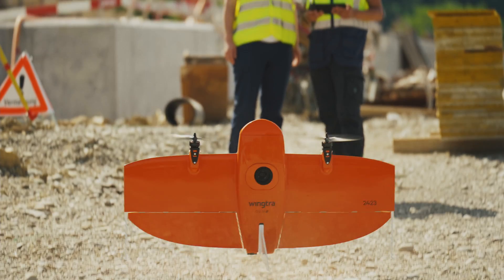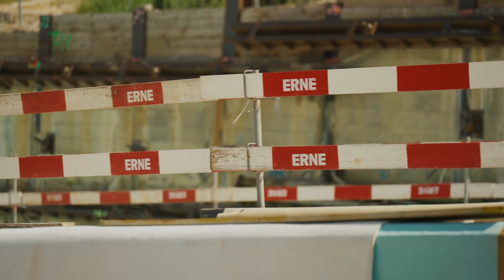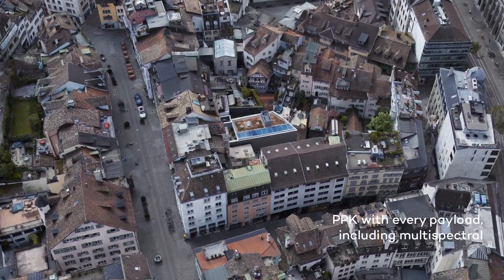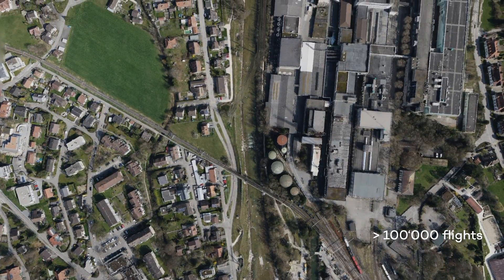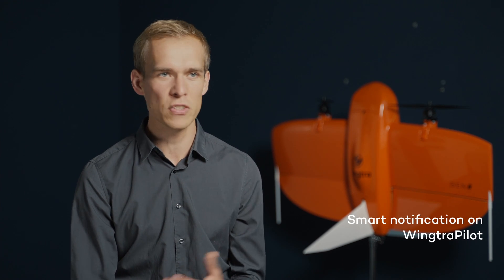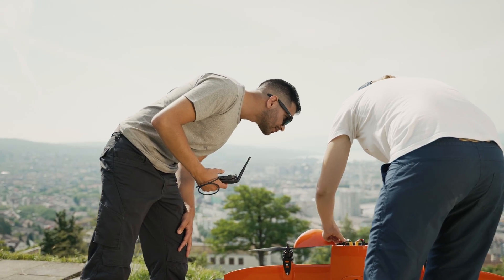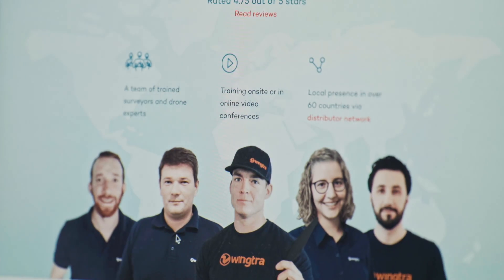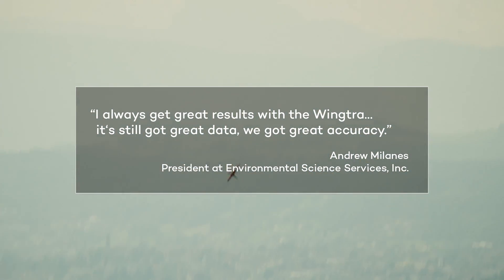WingtraOne GEN II: The next level of drone worksite reliability and mapping versatility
After six years in development and 100'000 flights, Wingtra, the professional drone producer, is launching WingtraOne GEN II, a next-generation VTOL drone that offers industrial reliability and mapping versatility with a new oblique camera configuration for high-quality 3D drone mapping data capture.

Chapters
00:00 WingtraOne today
00:40 Launching WingtraOne GEN II
01:07 New payloads
02:22 Maximum uptime
04:05 Extended Services
05:21 User voices